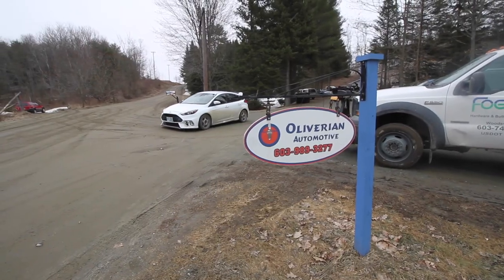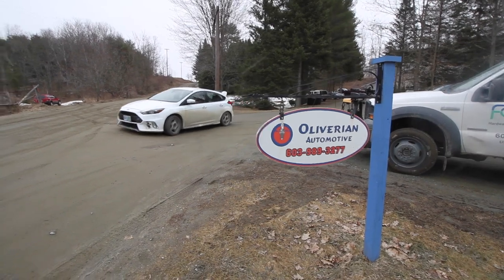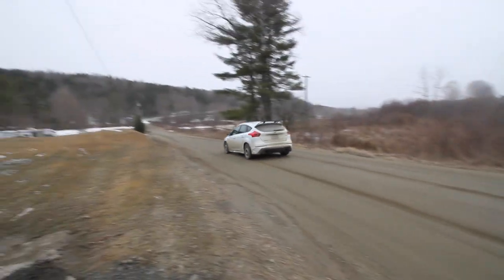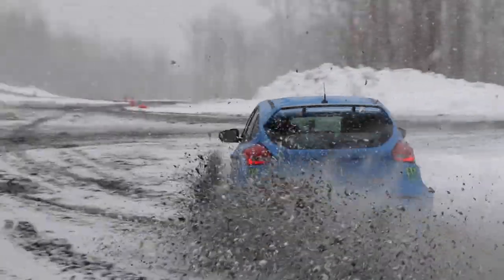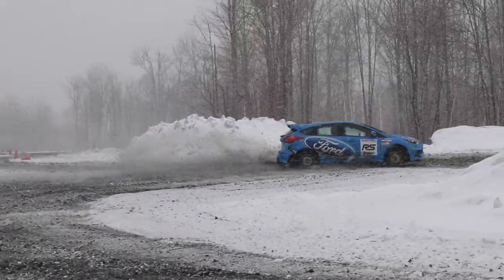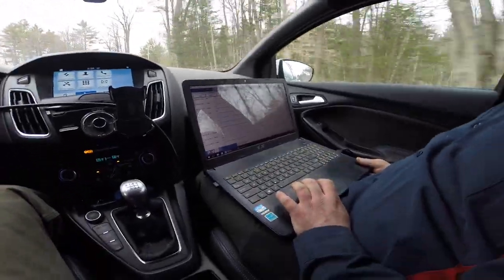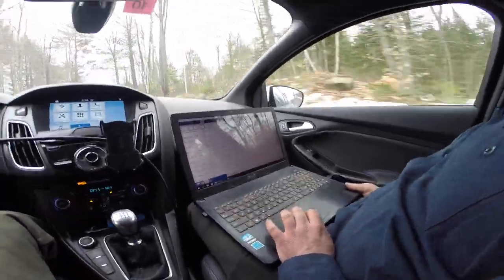Ford Focus RS AWD System + Tech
Development of the new Ford Focus RS in preparation for use as a rally car. Much of the onboard tech is incredibly useful, while other things will need to be disabled or removed completely.